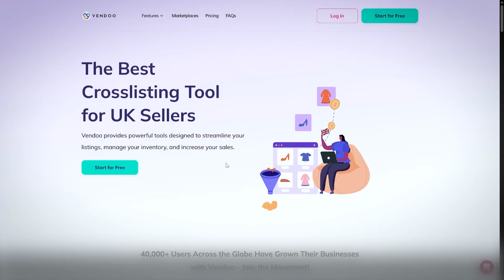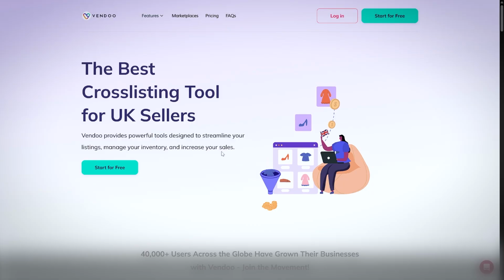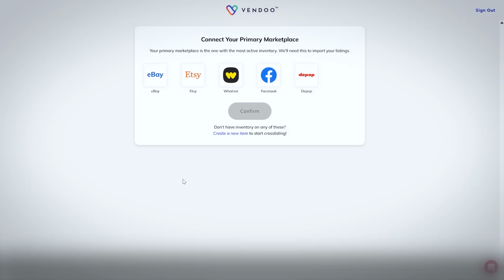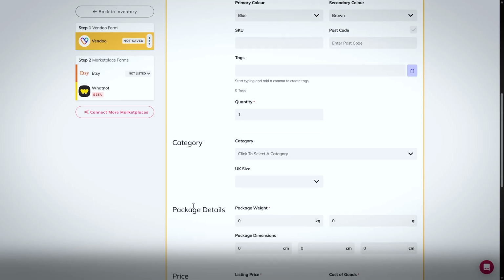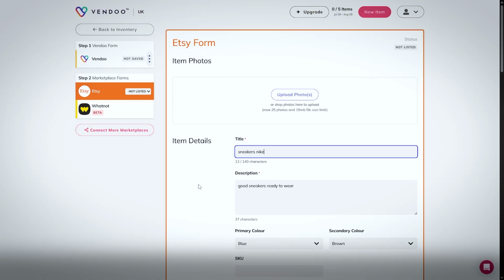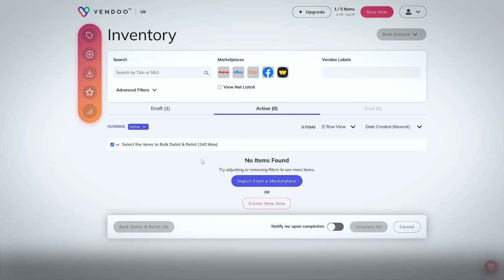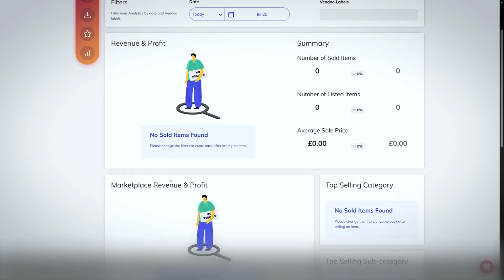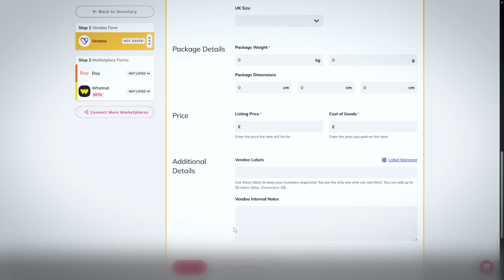Vendoo Cross Listing Tutorial (Vinted, Depop, Ebay, Poshmark Etc)